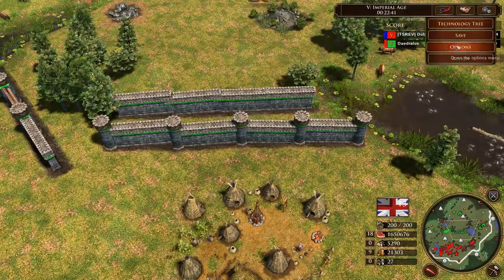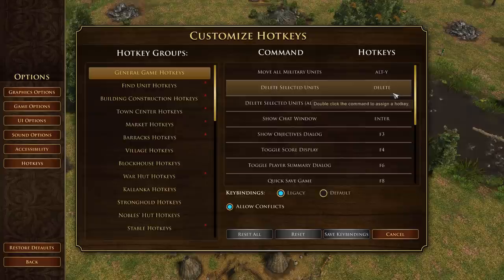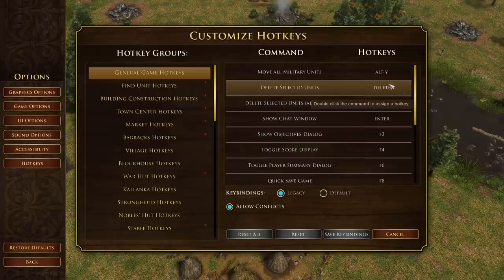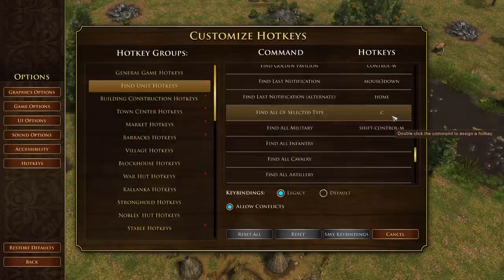How to make PILLARLESS WALLS in AoE 3: DE | Tutorial & Guide Ft. Daedralus and SamuraiRevolution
Here is the full guide to pillarless walls. You can check out the other video on siege

0:00 Intro
1:06 Hotkeys
2:57 How to build
4:46 PRO Cost
5:45 Siege is Weird
6:42 PRO Pathing
9:05 CON Gaps
10:20 TIPS On Edges
13:58 Conclusion

PC SPECS:

Video Card: EVGA - GeForce GTX 1060 6GB SC

CPU: Intel - Core i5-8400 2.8Ghz 6-Core Processor

RAM - G.Skill - Trident Z RGB 16GB DDR4-3200

Motherboard: GIGABYTE Z370P D3 ATX LGA1151

SSD: PNY - CS900 120GB 2.5"

CPU Cooler: Cooler Master - Hyper 212 EVO 82.9 CFM

Power Supply: EVGA - SuperNOVA NEX 650W 80+ Gold Full Mod.

Case: Fractual Design - Meshify C TG ATX